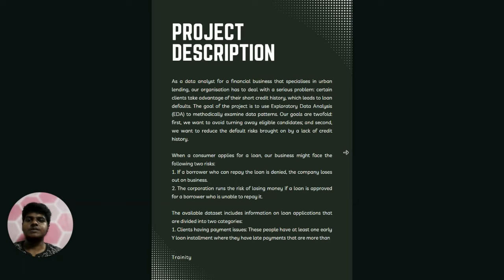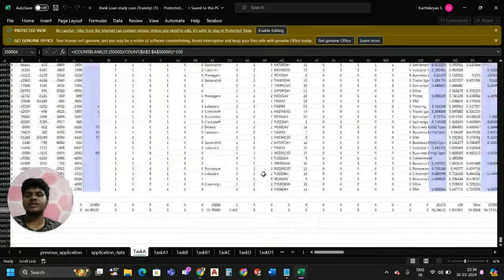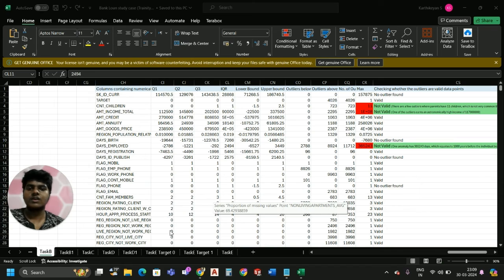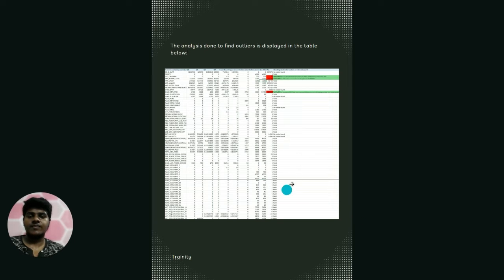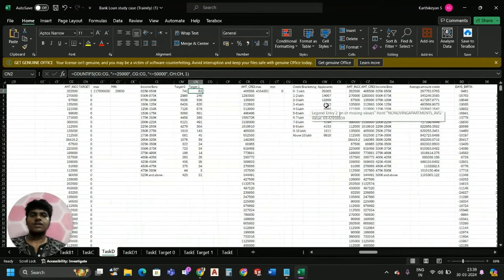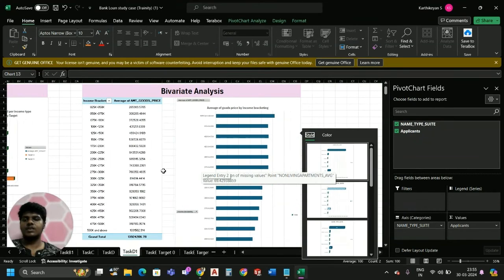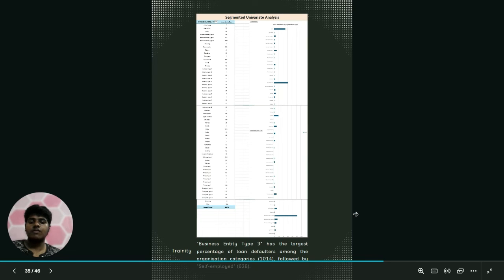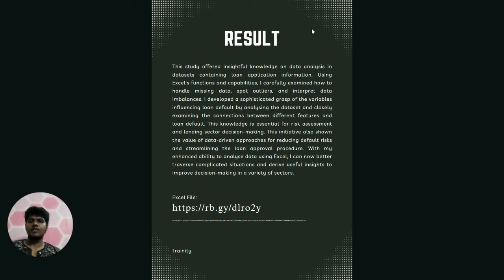BANK LOAN CASE STUDY || DATA ANALYTICS || TRAINITY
A Deep Dive into Bank Loan Case Studies through Data Analytics | Project Report Presentation 📊💼 Delve into our comprehensive analysis of real-world bank loan data, meticulously dissected and scrutinized using advanced analytics techniques. Join us for an in-depth presentation as we unveil the findings, trends, and strategic recommendations derived from our data-driven exploration. Gain valuable insights into the intricacies of the banking industry and the transformative power of analytics in shaping financial decisions. Don't miss this opportunity to witness the fusion of theory and practice in our project report presentation, paving the way for informed decision-making in finance!